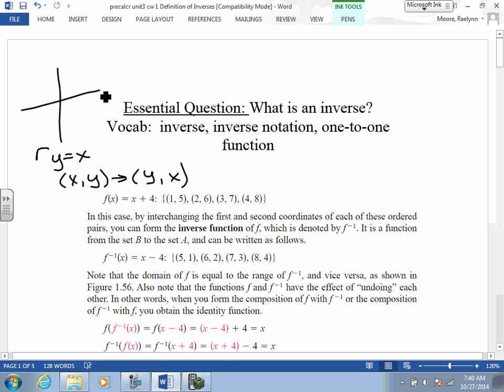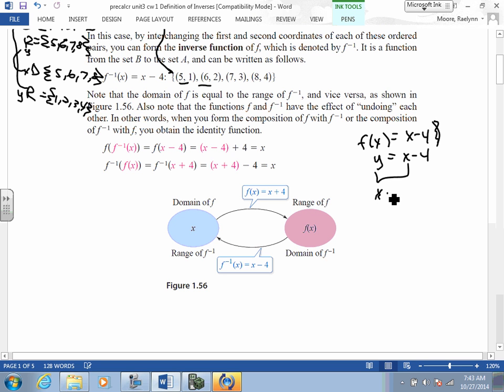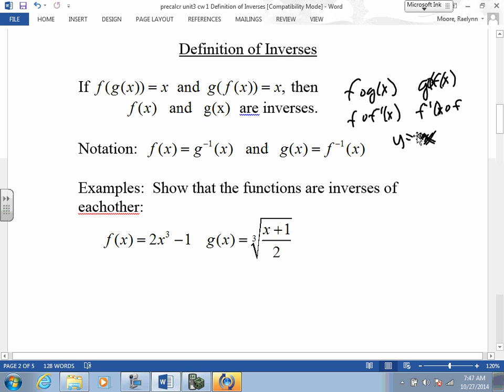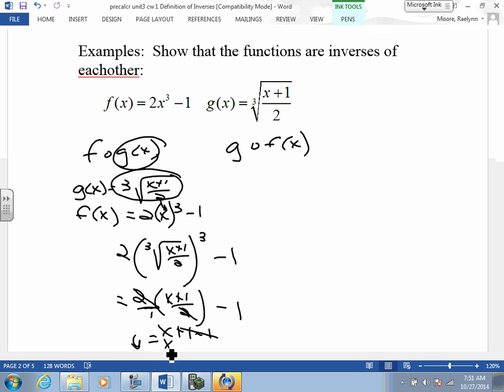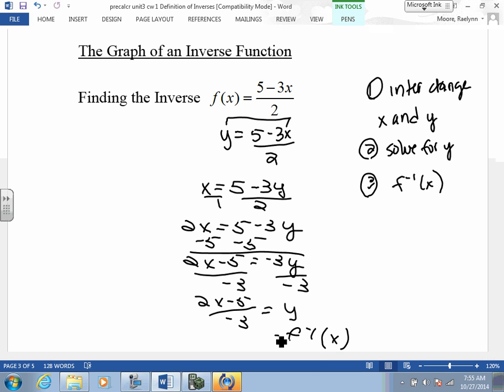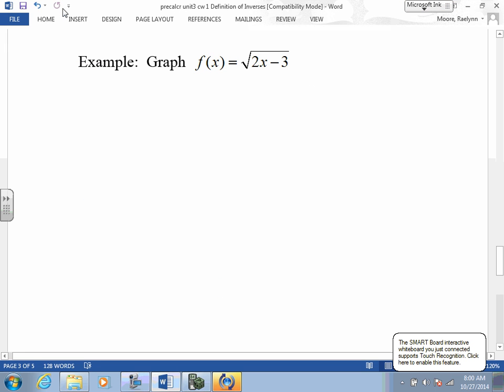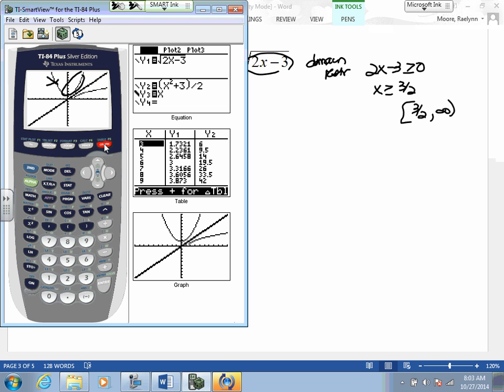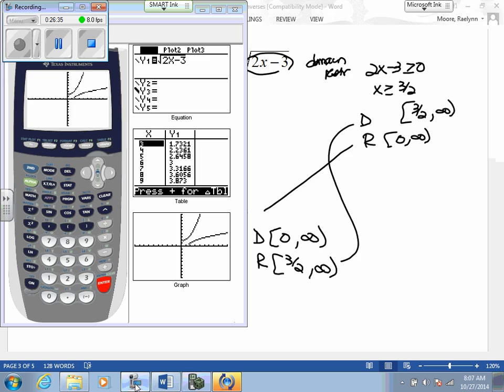October27 precalc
precalc oct 27